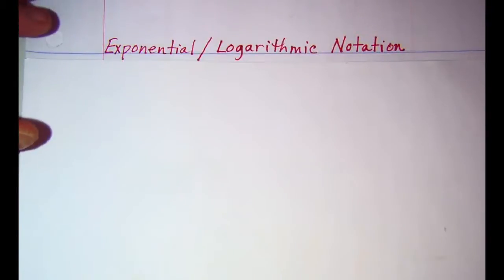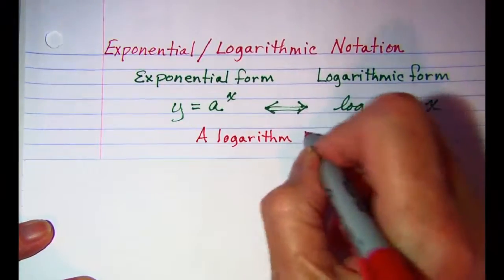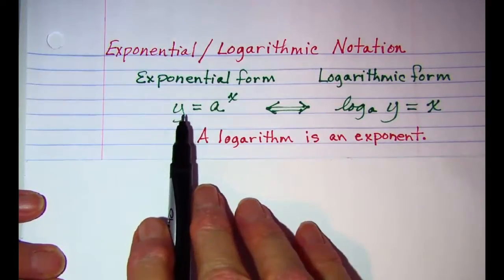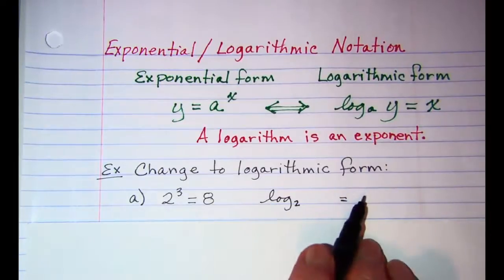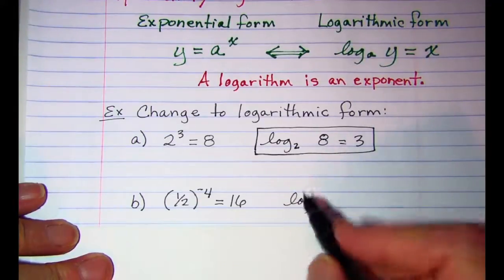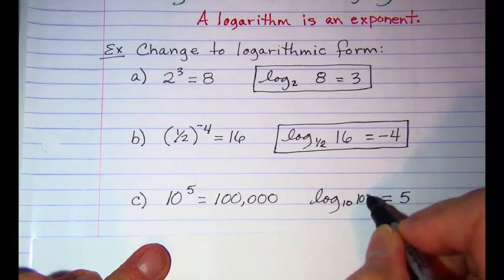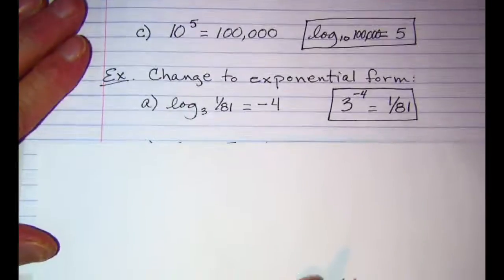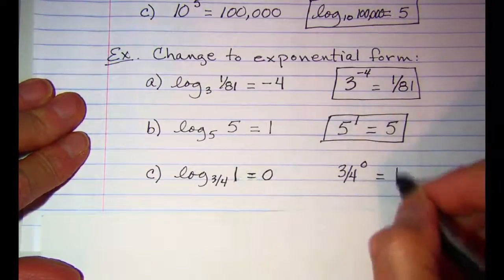Exponential-Logarithmic Notation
Examples of changing from exponential notation to logarithmic notation and vice versa